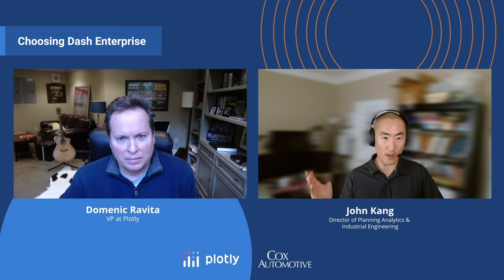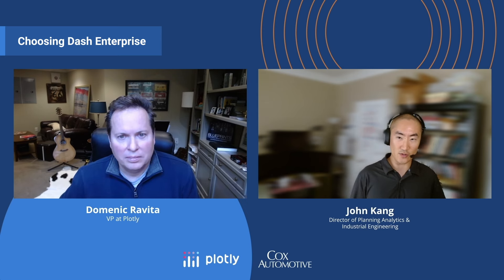Highlights from "Driving Automotive Operations with Dash Enterprise"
Watch this highlight reel from our recorded webinar, "Driving Automotive Operations with Dash Enterprise", featuring John Kang from Cox Automotive and Domenic Ravita.

Timestamps:
0:05 Cox Automotive’s Data Infrastructure
1:15 Evolution of Data Delivery
2:36 Bringing in Dash Enterprise
4:14 Choosing Dash Enterprise
6:25 Future Use Cases for Dash Enterprise